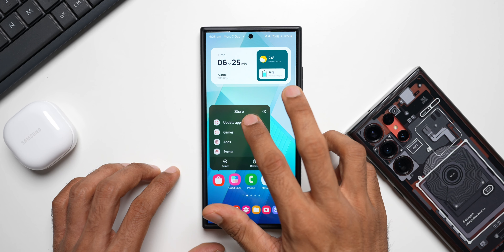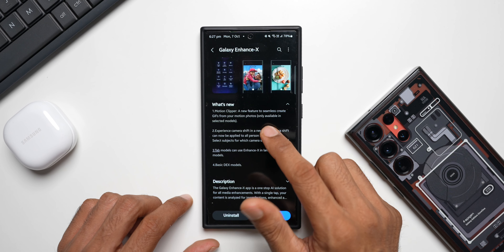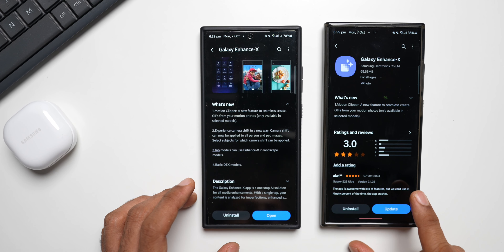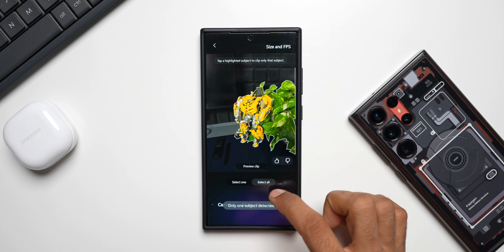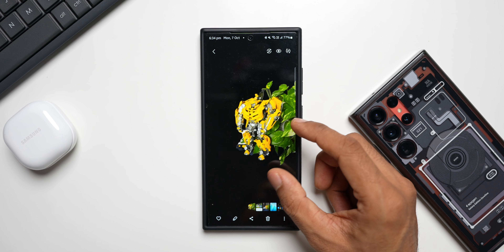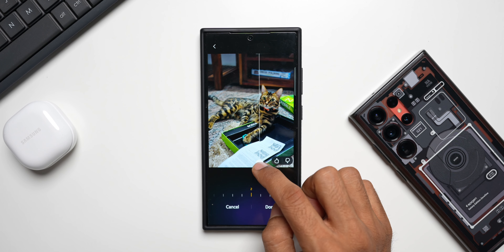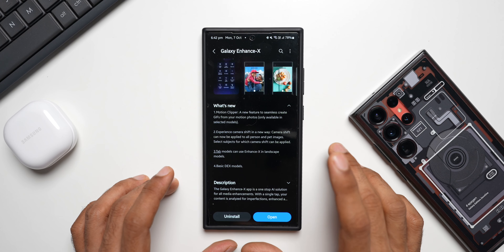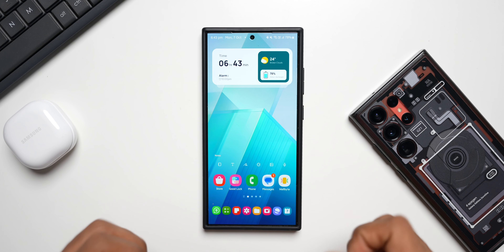This Samsung's AI App gets New Update with Awesome New Features !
A Brand New update has arrived for Samsung's Galaxy Enhance X Application which is one stop shop for AI based Editing, This update is expected to be available for Samsung Galaxy  S 24 Ultra, S 24 Plus, S 24,  S 23 Ultra, S 23 Plus & S 23, S 23 FE etc.